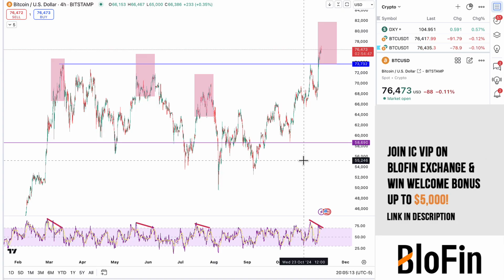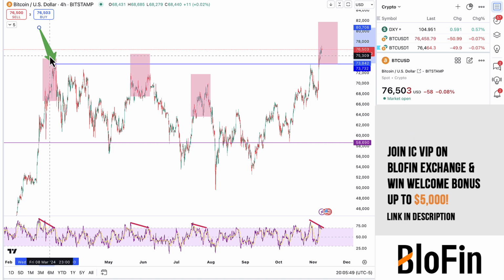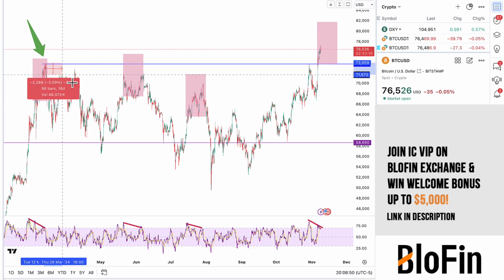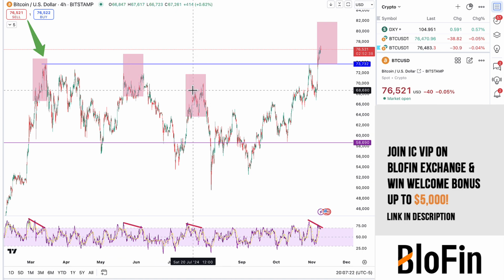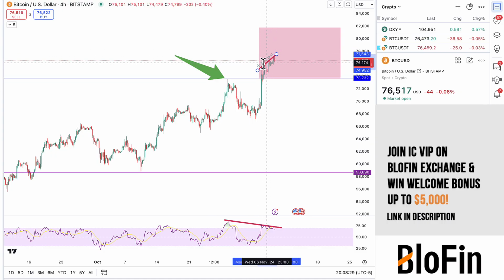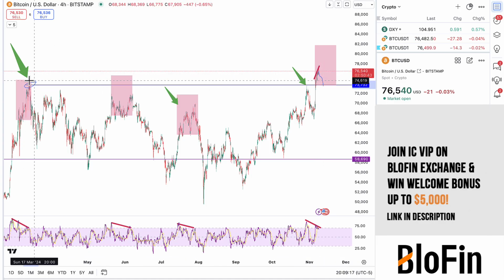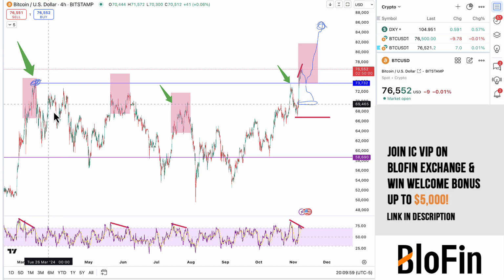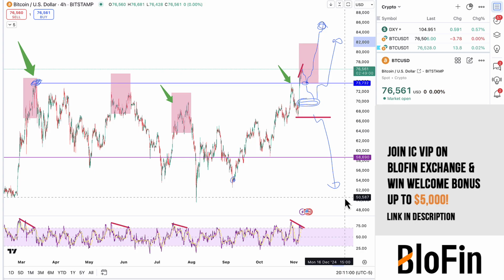Is Expecting A Bitcoin Drop To $54,000 Crazy?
YOU LITERALLY SAVE $2000 BY SIGNING UP DURING THE PROMO OFFER...

And you'll get never-before-added bonuses! Literally there has never been as much value in VIP as right now.

This is the LAST TIME I'm offering my VIP membership at these prices with never before seen bonuses.

Join me and 2800+ members before price doubles in December 2024!

And it is 100% risk free with my unconditional 60 day money back guarantee!

►TRADE ON BLOFIN EXCHANGE for up to $5000 in deposit bonuses

- TIMESTAMPS -

Intro 00:00